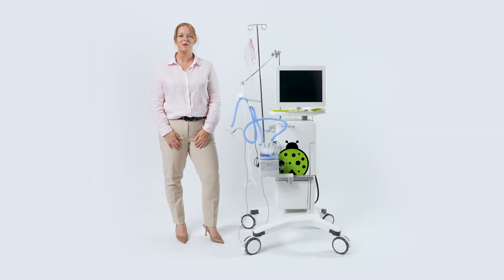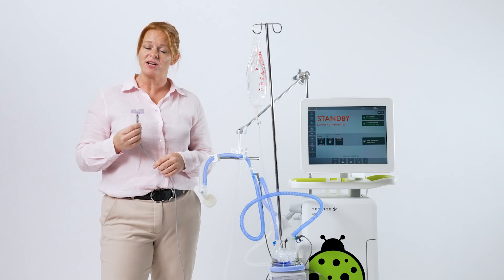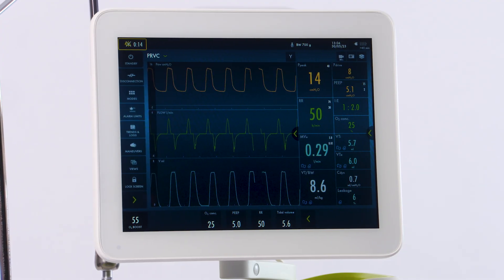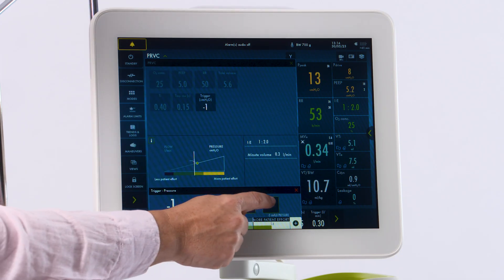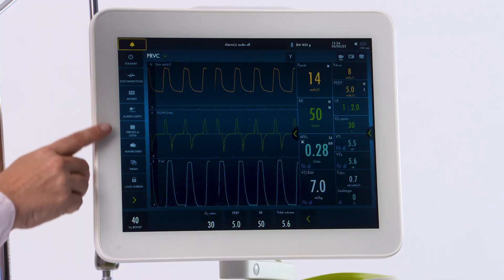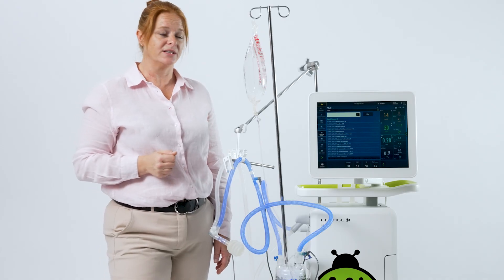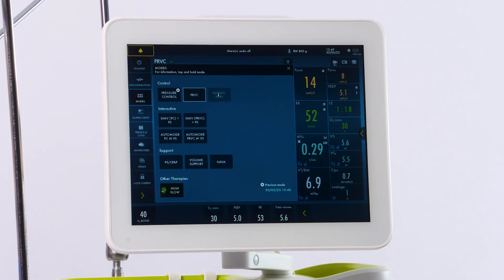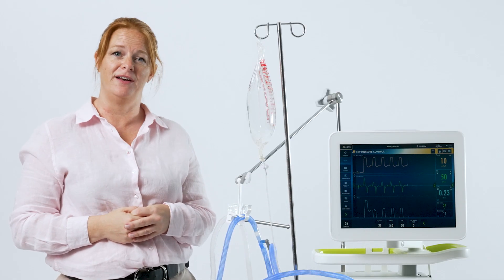How to get started using the Servo-n ventilator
This is a training video giving you an introduction on how to get started using the Servo-n mechanical ventilator (Servo-n v4.4). The video covers the following topics: Pre-use check, Patient circuit test, Standby, User interface, Start ventilation, Y sensor, Alarm handling, VT/BW, O2 boost, Maneuvers, Views, Disconnection, Trends, Triggering, Battery, Safety scale, Lock screen, Change mode, Screenshots, and recording.